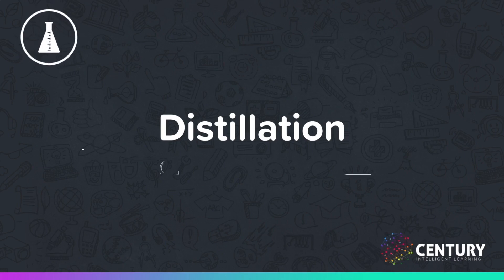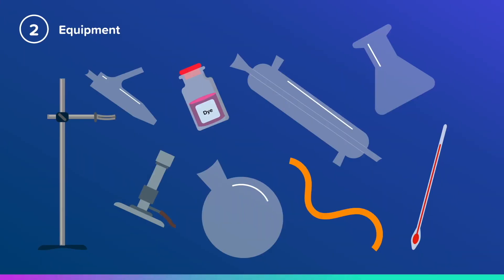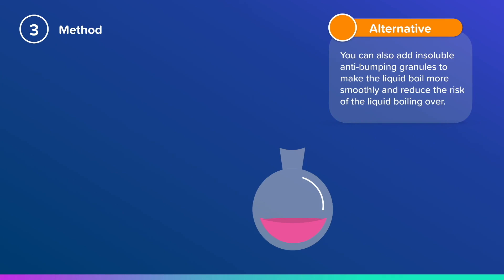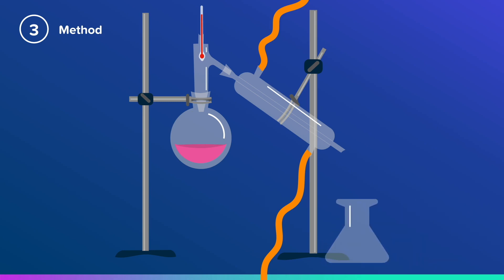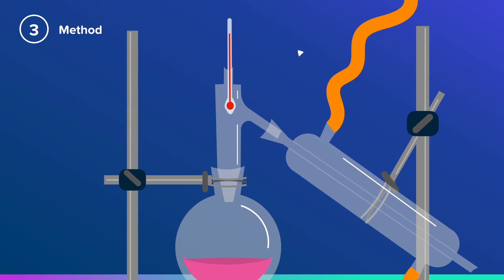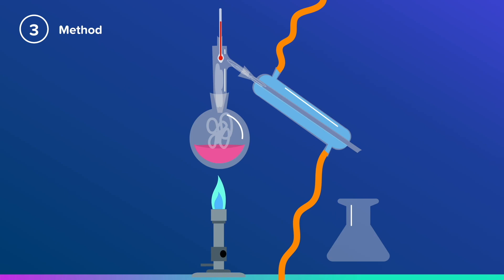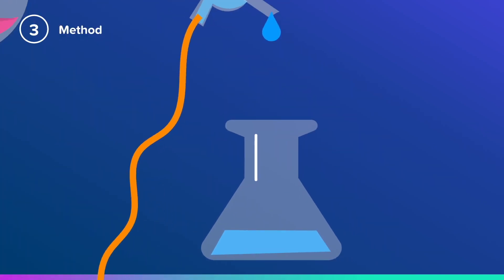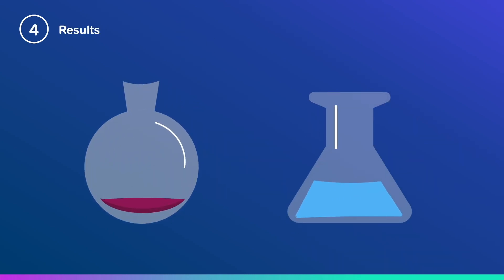Distillation Practical | Chemistry Practicals | GCSE Science Practicals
This nugget investigates the composition of inks using simple distillation.